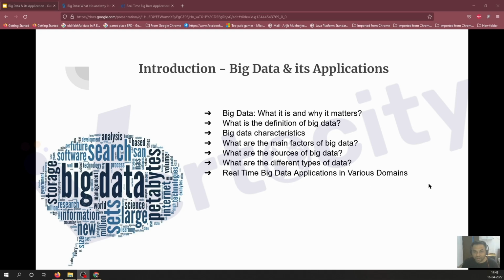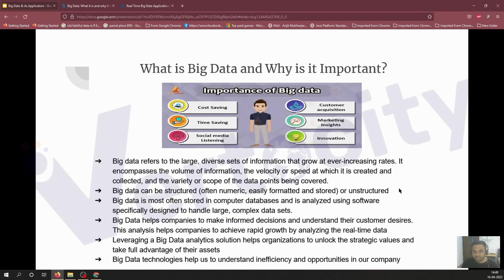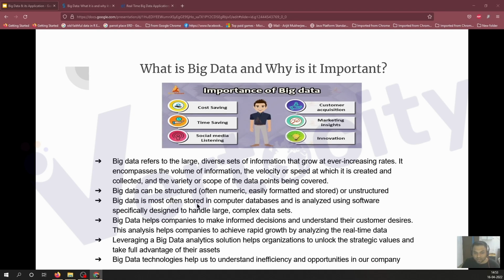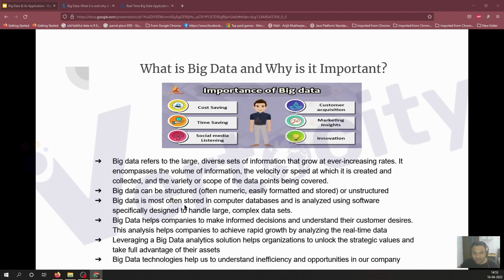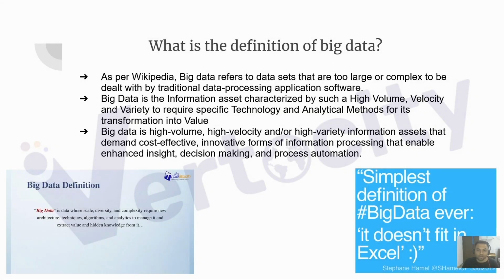LEARN INTRODUCTION TO BIG DATA | PART1 | VERTOCITY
This video explains the basics of big data and provides an introduction to the technologies, tools, and techniques used in the field. It covers the definition of big data, the challenges associated with it, and the various ways to store and analyze it. The video also touches upon real-world applications of big data and how it can be used to make better decisions. Finally, it provides an overview of the most popular big data technologies and how they can be used to develop a successful big data strategy.

1. We post Jobs & Internships Daily
2. We share Tech News & Happenings around the world important for growth!
3. Weekly Guest sessions on startups, tech and wide range of topics by mentors from Amazon, Wells fargo and top companies.
4. Competitions & Contests, Where you can win prizes & gift vouchers!
5. Free access to paid tools and softwares for community members.
6. Offline Meets - in respective cities for enhanced networking!